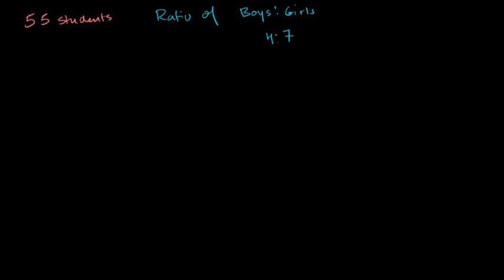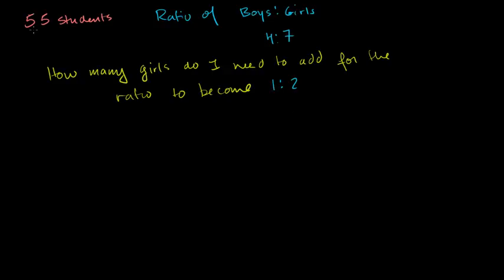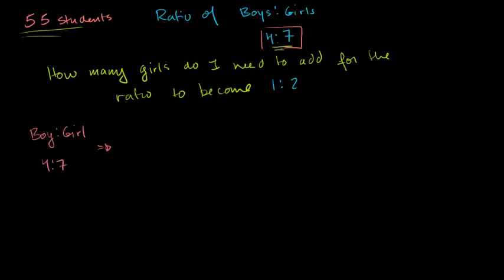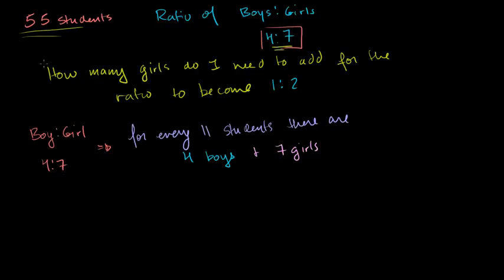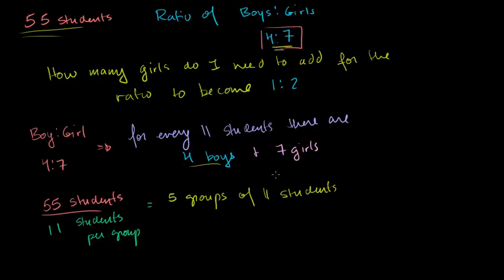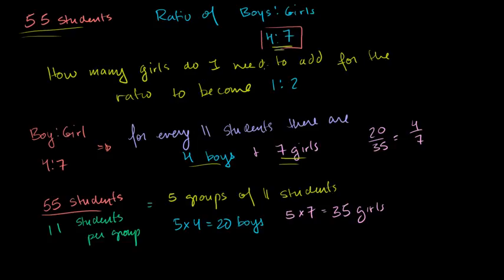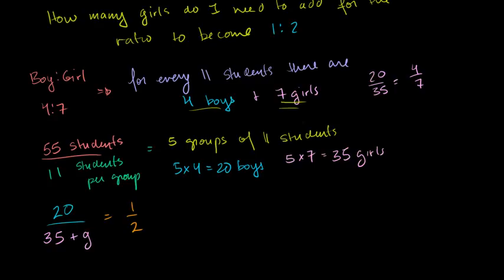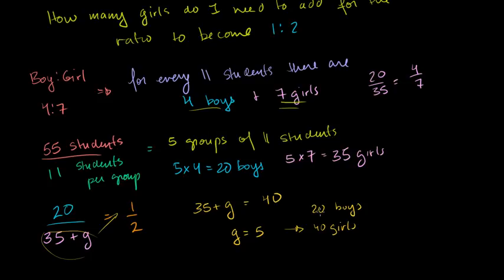Ratio problem with basic algebra new HD